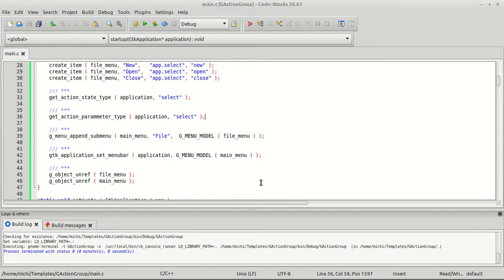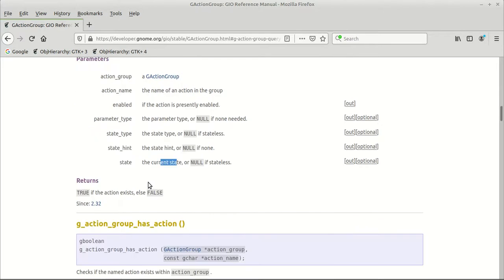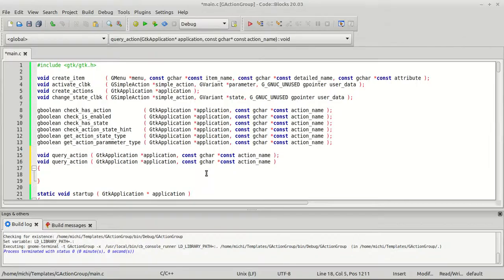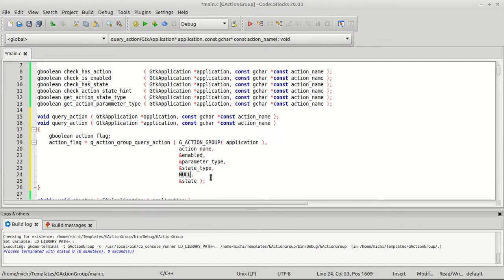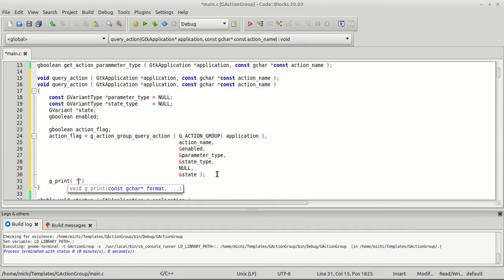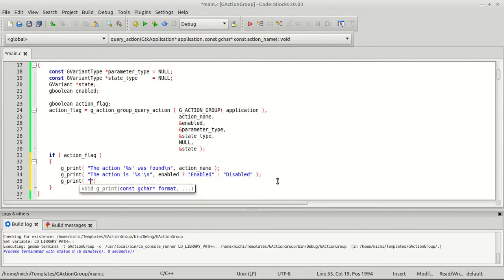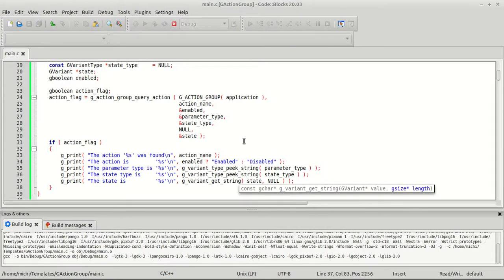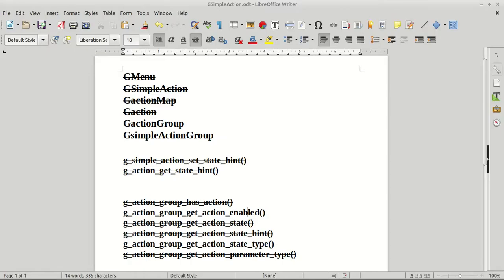GTK GActionGroup Tutorial05